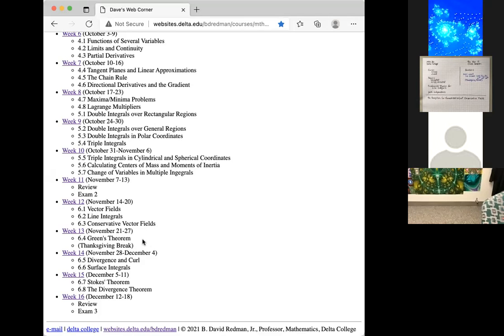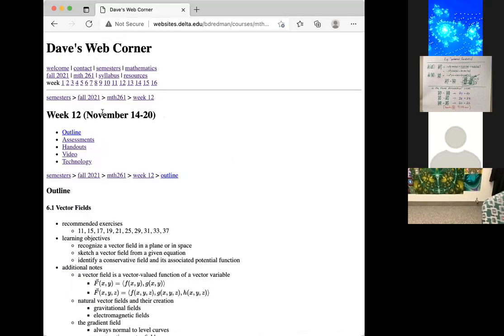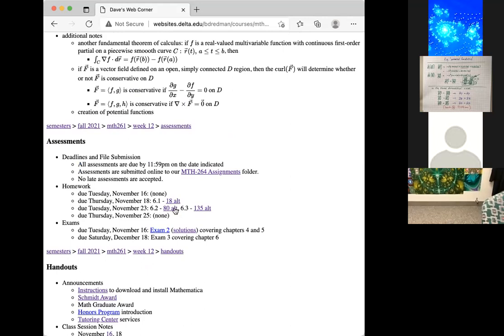2021 11 18 MTH 261 Class Session Video